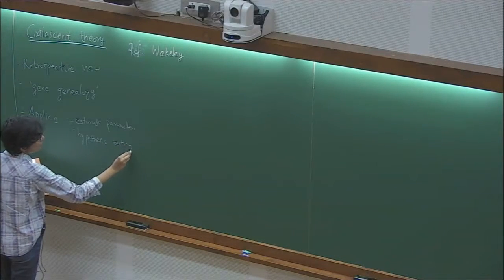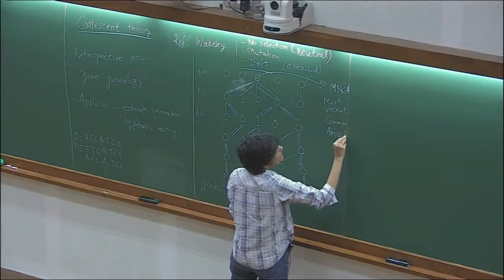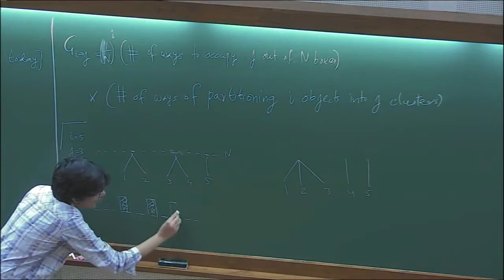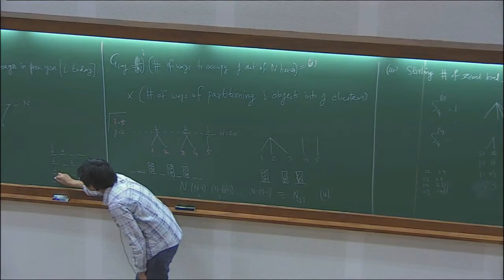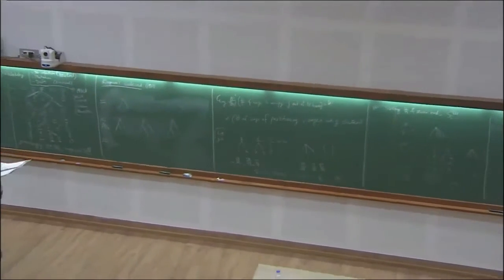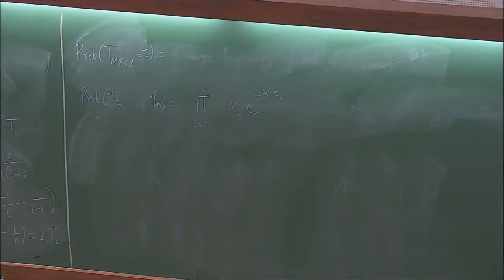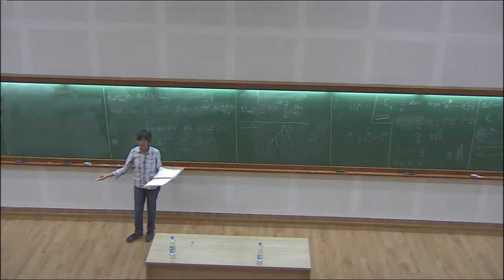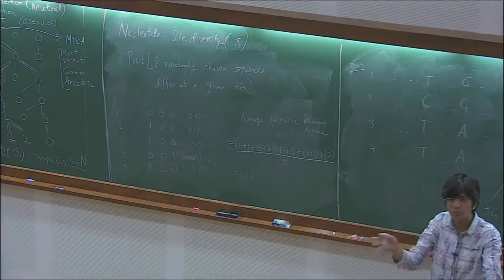Population genetics by Kavita Jain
DATES
Friday 01 Jul, 2016 - Friday 15 Jul, 2016
VENUE

Interacting particle systems by Martin R. Evans (Edinburgh, UK); Notes 1
Driven diffusive systems by Gunter Schütz (Jülich, Germany); Lecture Notes

0:00:00 ICTS
0:00:03 Bangalore School on Statistical Physics - VII
0:00:07 Population genetics